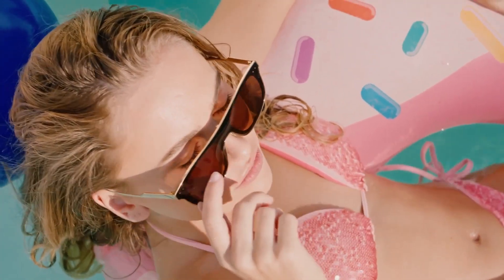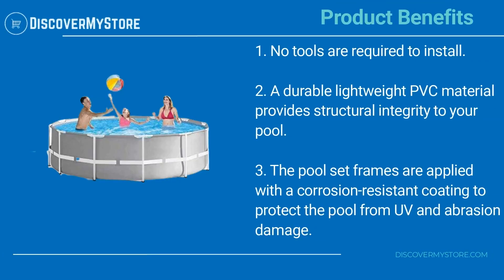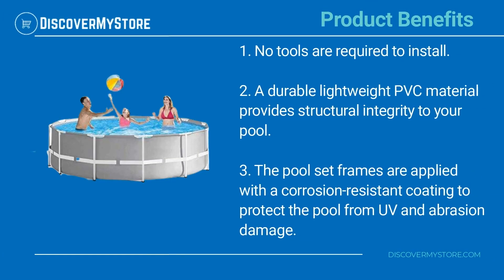12' x 30" Round Framed Swimming Pool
In this video, we will quickly overview 12' x 30" Round Framed Swimming Pool

Kids and adults of all ages can enjoy swimming and splashing in this Above Ground Pool. This pool the affordable alternative to a more complicated steel-walled pool, yet it provides durability and stability greater than inflatable pool options. Pool is made with heavy duty PVC with three ply tritech walls and wall support band for increased rigidity and strength. It's tear-resistant and won't fade over time to sun exposure. Supported by strong, durable steel frames which are powder-coated for rust resistance and beauty. Get ready to watch your kids' eyes light up when they see this round frame above ground pool set up in your backyard.

Product Benefits:
1) No tools are required to install.
2) A durable lightweight PVC material provides structural integrity to your pool.
3) The pool set frames are applied with a corrosion-resistant coating to protect the pool from UV and abrasion damage.

USEFUL RESOURCES